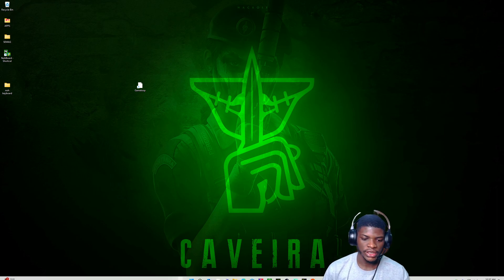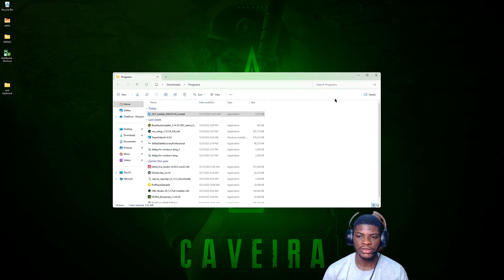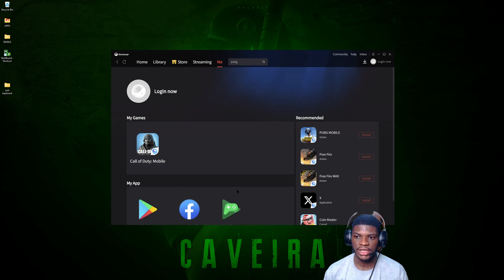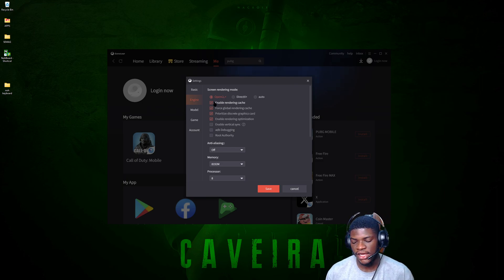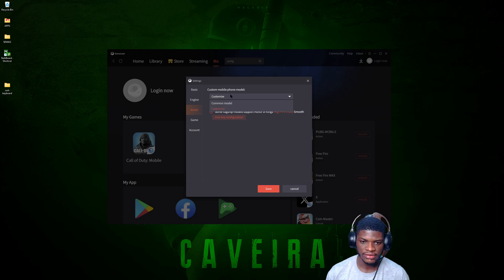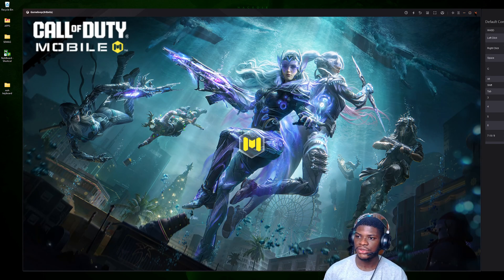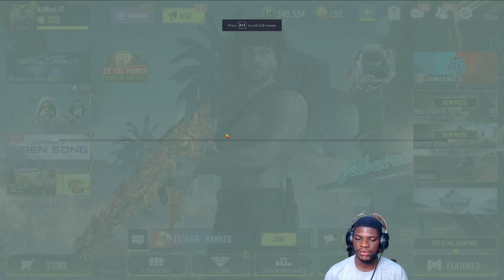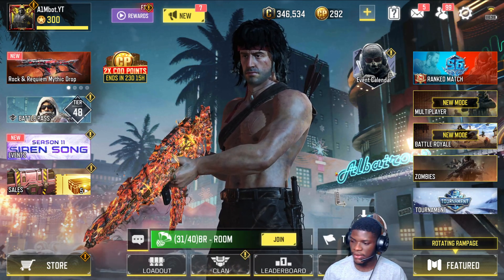HOW TO RUN MOBILE GAMES ON PC || GAMELOOP EMULATOR FULL TUTORIAL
This is a tutorial on how to download and configure gameloop emulator on PC to run mobile games like call of duty mobile and pubg mobile